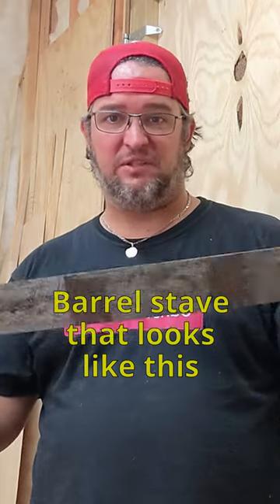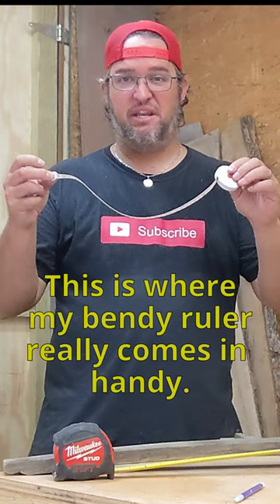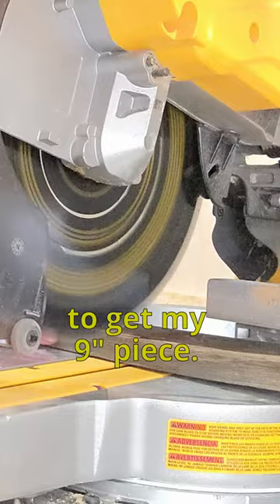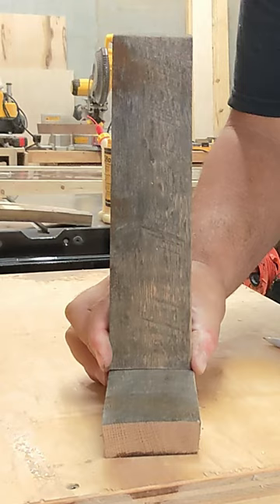Whiskey barrel BOTTLE OPENER. How to Transform a Dirty Barrel Stave into a Bottle Opener.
SUPPLY LIST:
Bendy Tape Measure
3M Xtract Sandpaper
Bottle Opener

In this tutorial, we'll be showing you how to turn a dirty barrel stave into a stylish bottle opener. By following our easy steps, you'll be able to create a beautiful and functional bottle opener that you can keep in your own home!

This whiskey barrel bottle opener is a great way to add a little bit of style to your home, and it's also a great way to reuse a old barrel! If you're looking for a unique and functional gift, then you should definitely check out this tutorial!

Please "Like" the video if it brings you value so You Tube knows to share it with others.

Feel free to comment below and leave feedback on what you enjoy, what you learned, knowledge you can share with myself and others or how we can improve the content we develop for you.